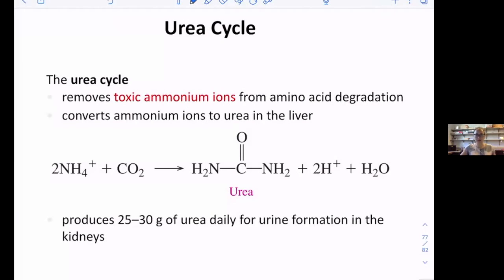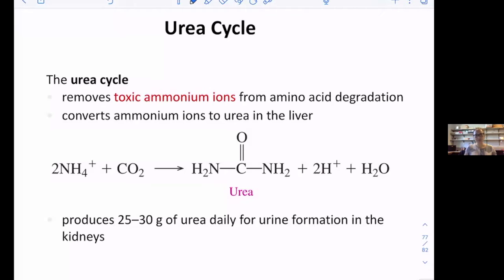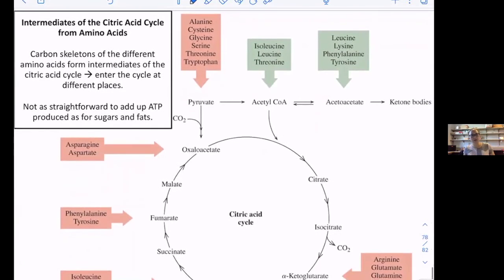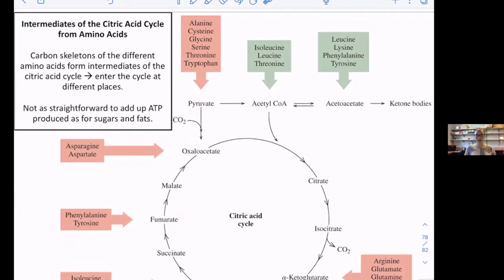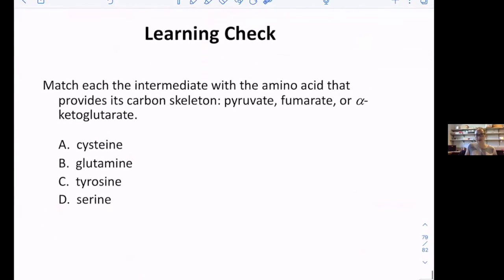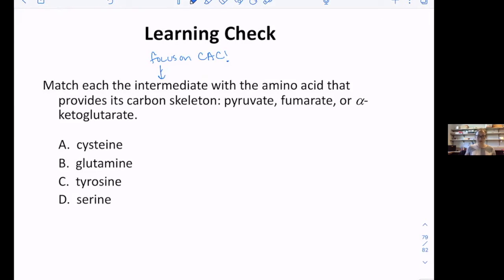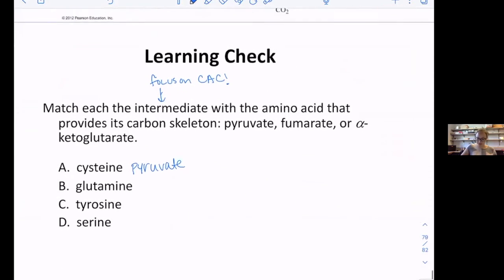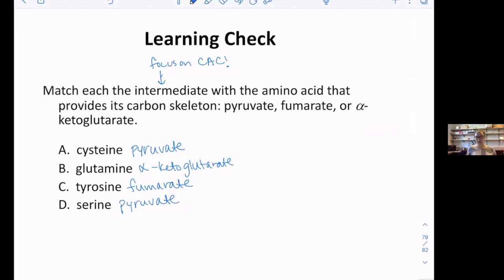C102-Protein Degradation Part 2